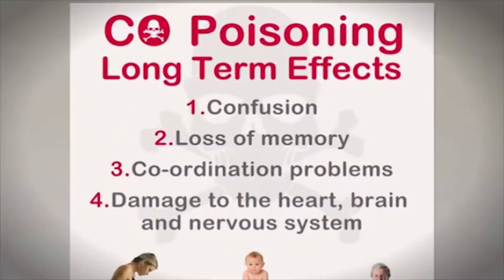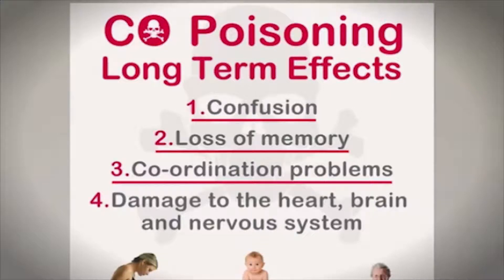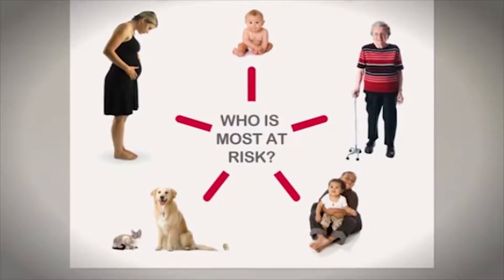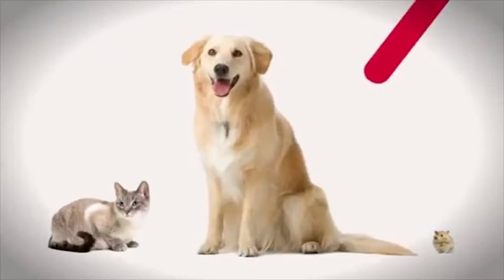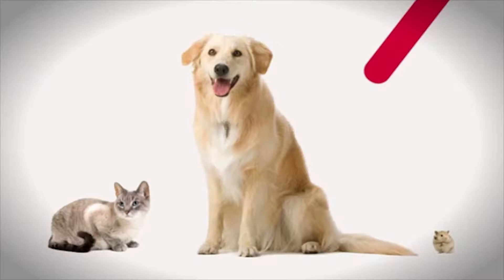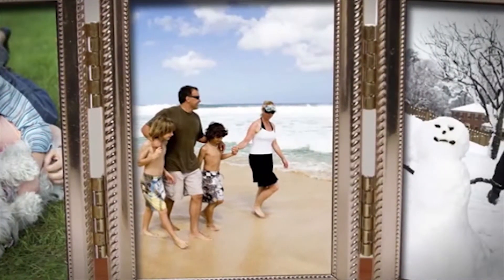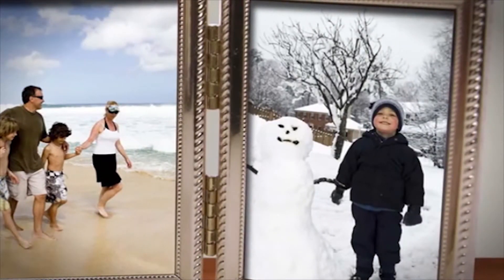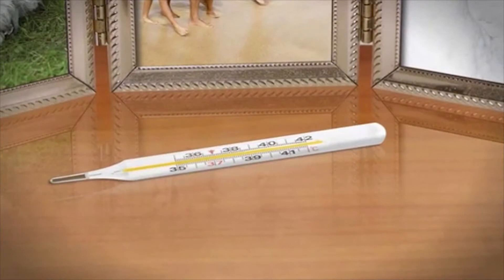Symptomen van koolmonoxidevergiftiging | Honeywell Home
Koolmonoxidevergiftiging is levensgevaarlijk. In deze video wordt uitgelegd wat de symptomen zijn van koolmonoxidevergiftiging en hoe ze kunt herkennen. Zorg dat u een CO-melder in huis heeft om koolmonoxidevergiftiging te voorkomen.